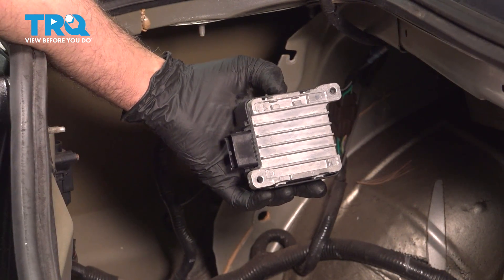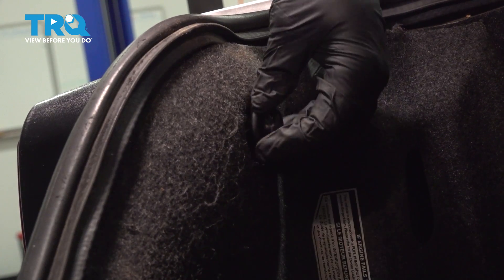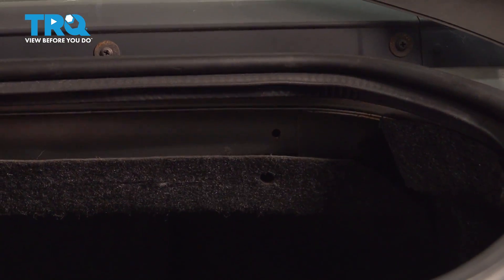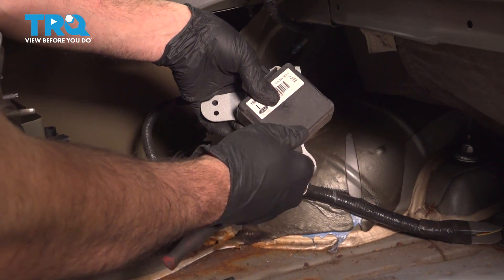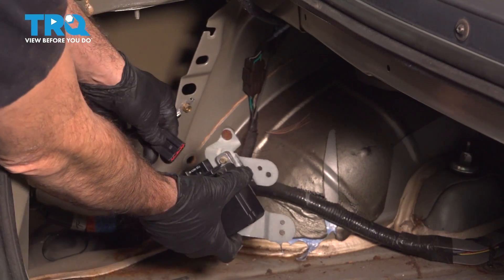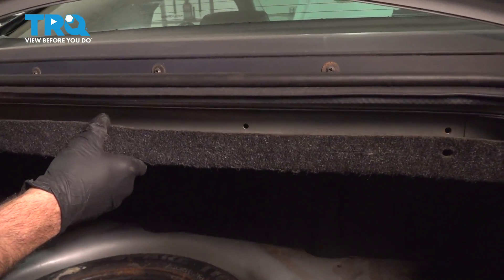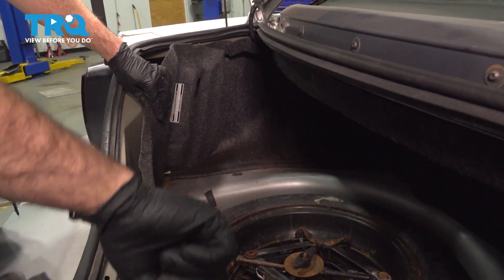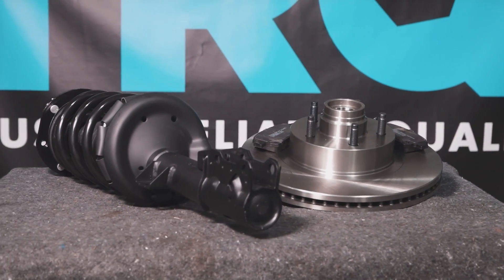How to Replace Fuel Pump Driver Module 1994-2004 Ford Mustang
This video shows you how to install an electric fuel pump module on your 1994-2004 Ford Mustang. Combustion engines need three things to operate: fuel, air, and spark. If your fuel pump isn’t delivering the fuel your engine needs, it will run poorly, or not at all. Or, the pump is fine, but your fuel gauge isn’t working. Many modern pumps include an integrated sending unit. Either way, a new engineered to fit fuel pump for TRQ is just what you need.

1994 Ford Mustang
1995 Ford Mustang
1996 Ford Mustang
1997 Ford Mustang
1998 Ford Mustang
1999 Ford Mustang
2000 Ford Mustang
2001 Ford Mustang
2002 Ford Mustang
2003 Ford Mustang
2004 Ford Mustang

• Safety Glasses